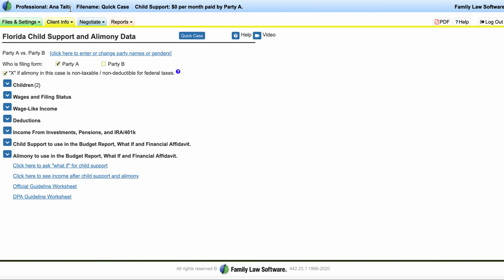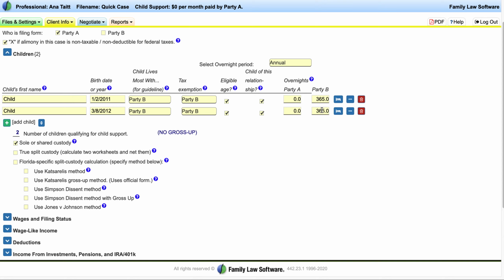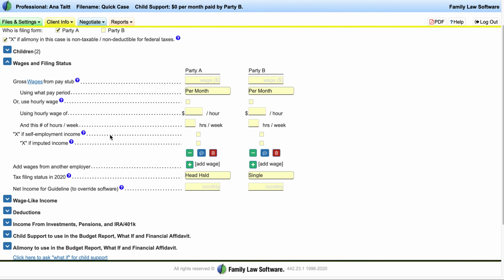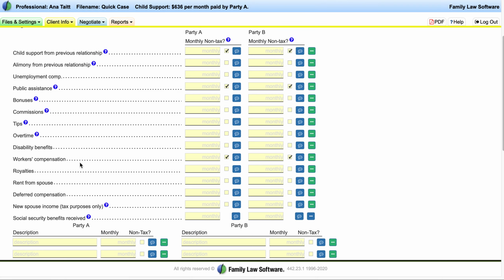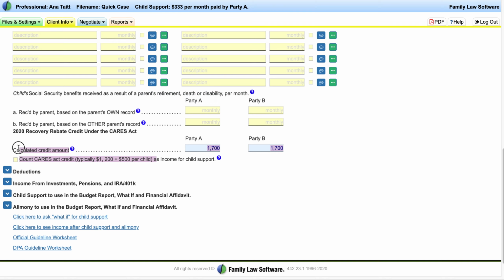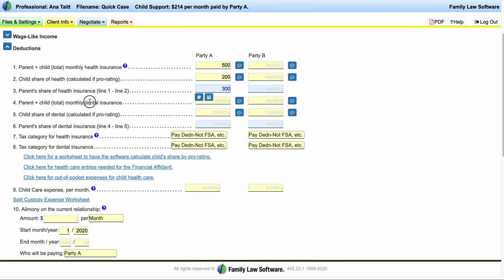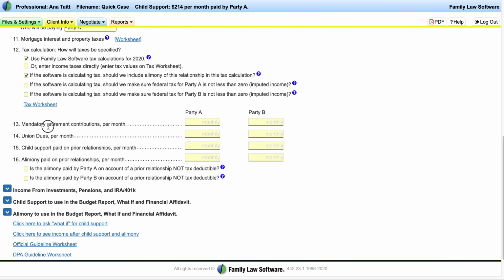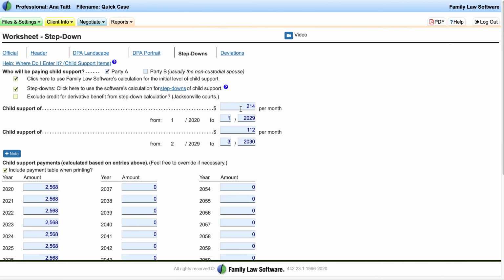Florida Child Support